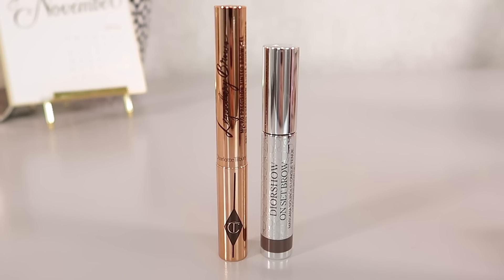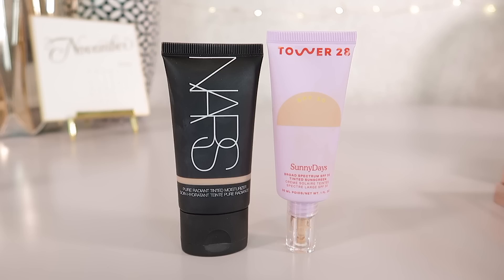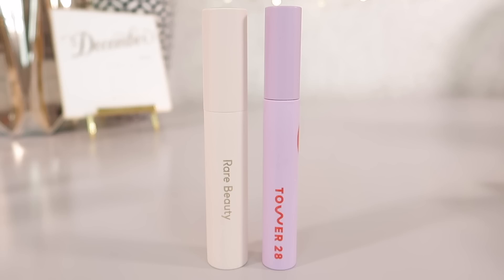Revisiting my 2021 Makeup Faves.. Where Are They Now? 🤔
Revisiting my 2021 Makeup Faves.. Where Are They Now? 🤔 For all the links of the products shown in this video, click SHOW MORE :)

Day 3 of 12 Days of Jena's Faves!
*This prize is open to all - international!

-Leave one comment with your fave product from 2021!
-Extra entry for following my IG
*Beware of Jena impersonators.. I will NEVER ask you for money to ship the prize to you, or for anything else!
-Giveaway winners will be announced on Dec 14 for ALL giveaways on IG stories & Youtube community tab, and then I will be in touch for your contact info once you accept the prize!
-Good luck, thank you so much for the love this year :)

⭐ Products Mentioned ⭐

Charlotte Tilbury Legendary Brows Tinted Brow Gel:

Dior Diorshow OnSet Brow Gel:

Nars Pure Radiant Tinted Moisturizer:

Tower 28 SunnyDays Tinted Sunscreen Foundation:

Rare Beauty Perfect Strokes Mascara:

Tower 28 Make Waves Mascara:

Dior Forever Couture Luminizer in 01 Nude Glow:

Nars Orgasm on the Beach Cheek Palette:
(Found it here on sale!)

Huda Beauty Bomb Brows Microshade Brow Pencil:

Hourglass Ambient Lighting Edit Unlocked Palette in Elephant:

Hourglass Ambient Lighting Edit Unlocked Palette in Tiger:

Hourglass Ambient Lighting Edit Unlocked Palette in Butterfly:

Benefit Precisely My Brow:

Urban Decay Primer Potion:

Stila Stay All Day Liquid Liner:

Velour Lashes in Would I Lie?:

Glowish by Huda Beauty Blur Jam:

Milk Makeup Future Fluid Concealer:

Hourglass Ambient Soft Glow Foundation:

Charlotte Tilbury Airbrush Flawless Setting Powder:

Makeup by Mario Soft Sculpt Transforming Skin Enhancer:

Clinique Cheek Pop in Heather Pop:

Charlotte Tilbury KISSING Lipstick in Nude Talk:

Gucci Beauty Mist Setting Spray: